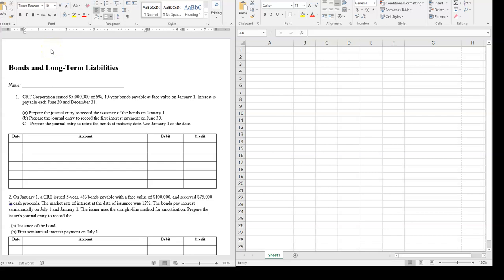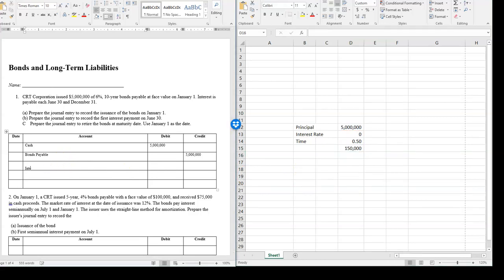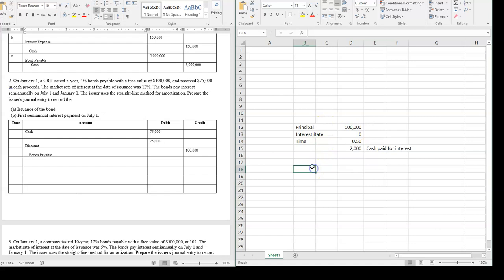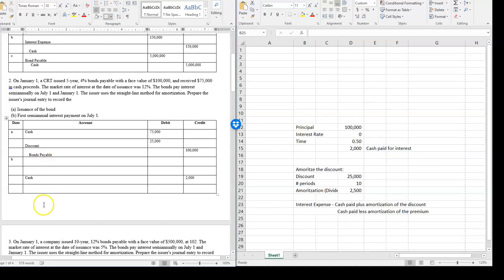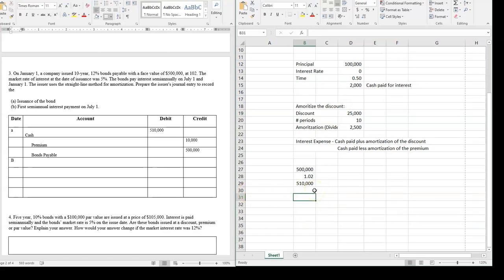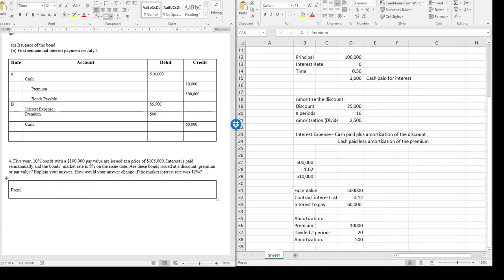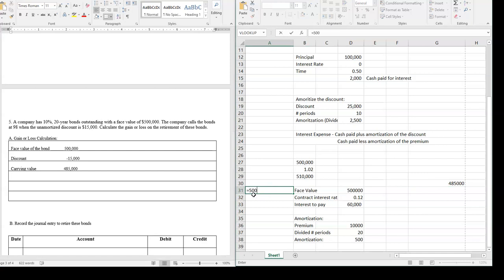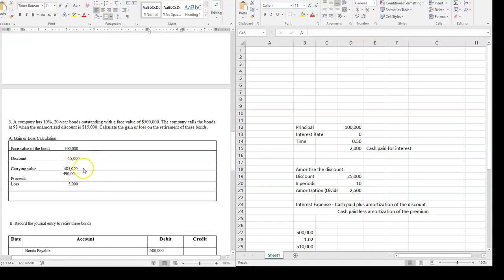Bond worksheet answers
Examples of journalizing for bonds with straight line amortization.
Issue at par value
Issue at a discount
issue at a premium
Early redemption (retirement of bond) and recognizing gain or loss